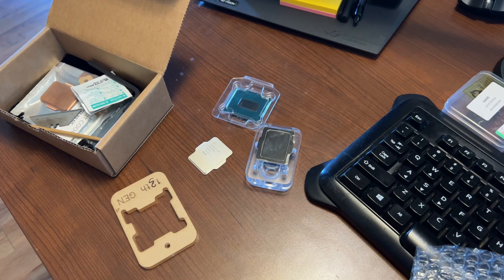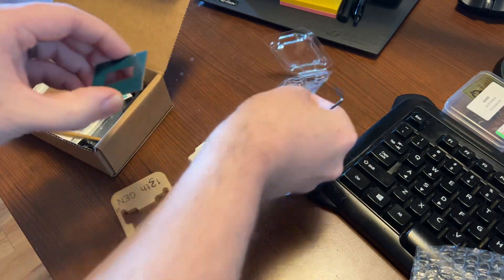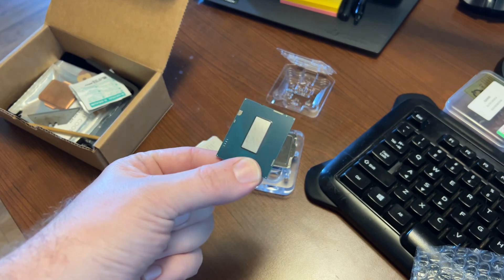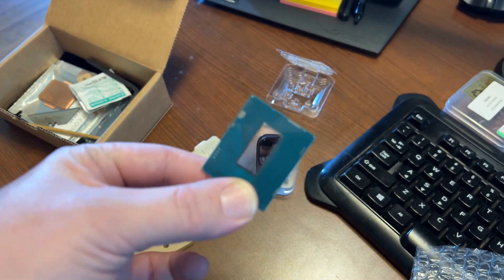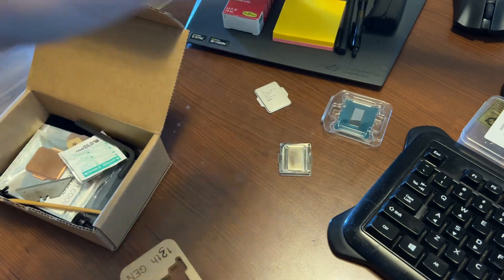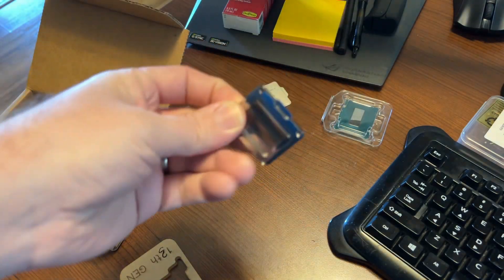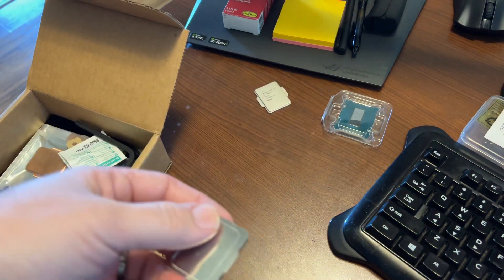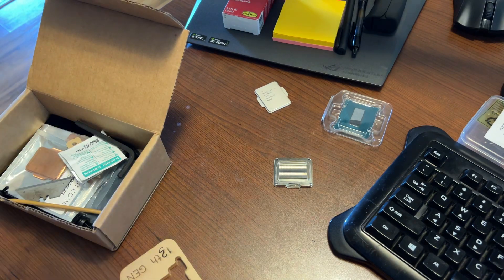New CPU to test coming very soon!! 13900KS P-SP124 (SP117 Global)